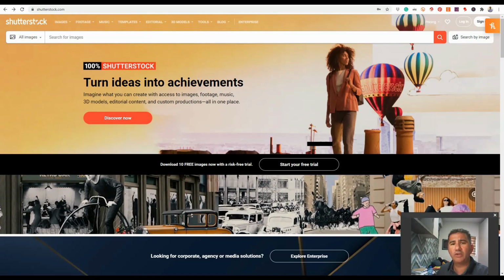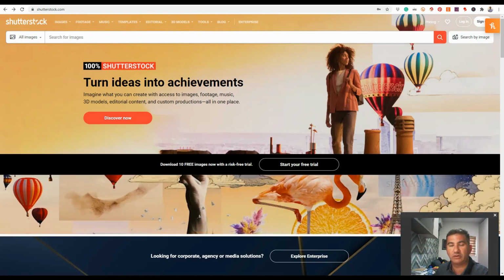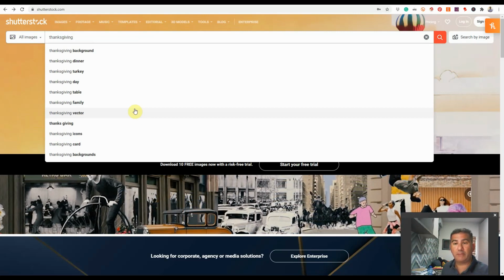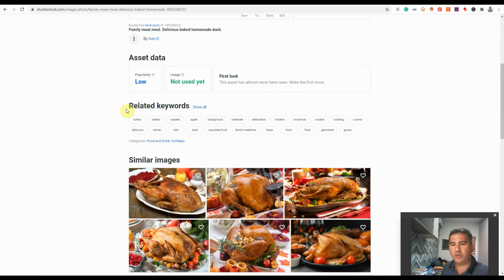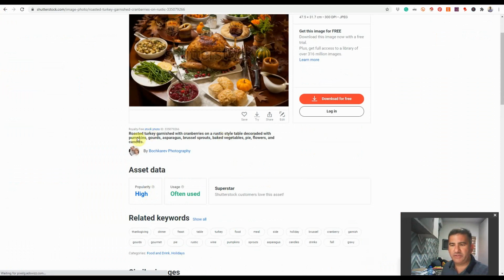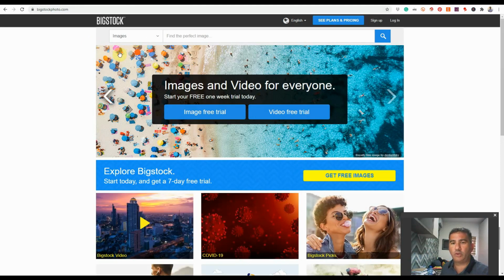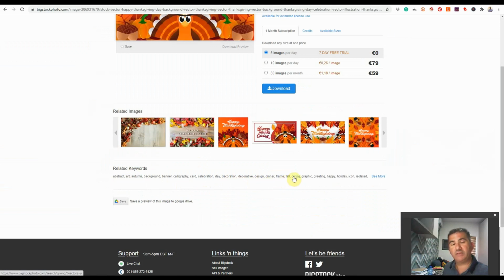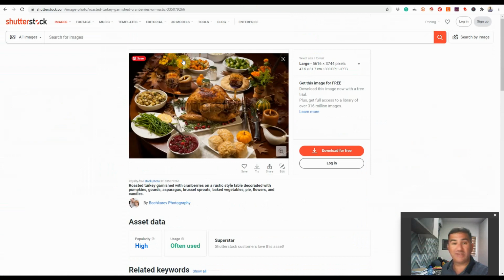How to Find Keywords for Your Design Uploads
In this episode, I answer a question that was sent in by one of our community members here on this channel with respect to how I use Stock Photography websites, such as Shutterstock, to help me gather keywords for my Print On Demand design uploads. For many, these sites are not normally a go-to resource for keywords, but it is amazing how helpful they can actually be. Watch as I take you through the process and it might just make you want to visit these websites more often for your own keyword lists.

Links to my other Videos and Resources

Photoshop Skills

How to Create a Seamless Pattern in Photoshop for Print On Demand

Creative Fabrica

Placeit

Redbubble Tutorials

Brian